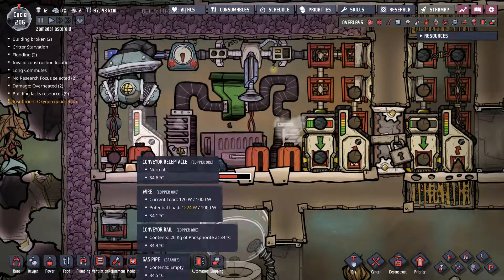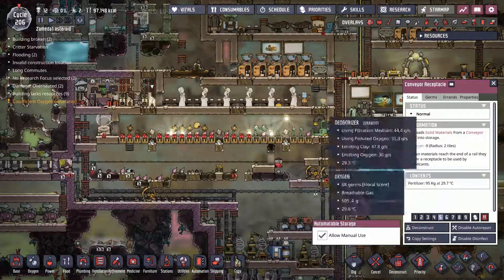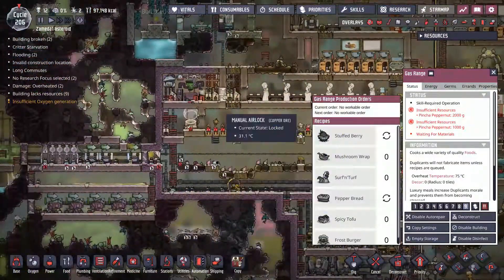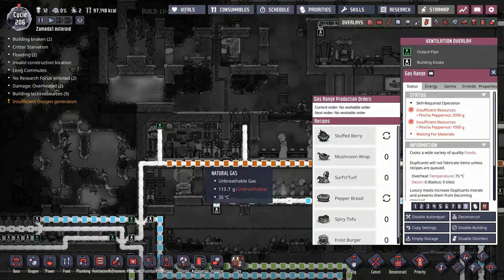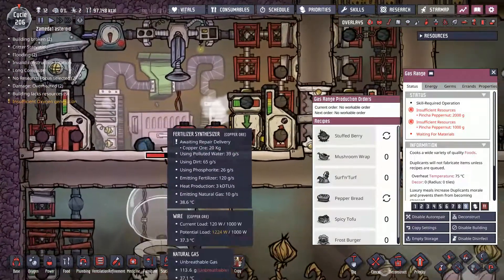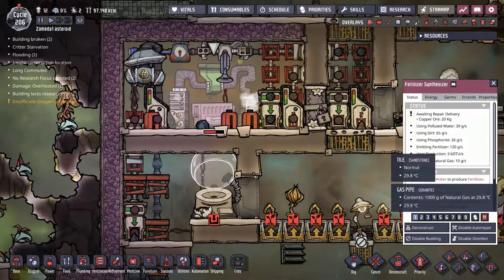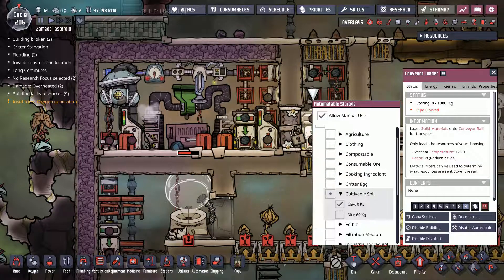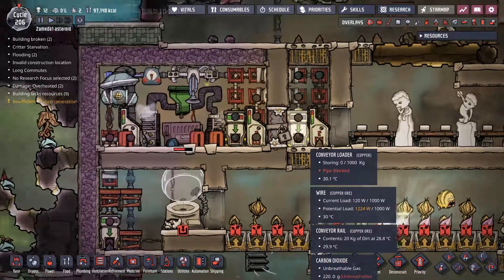How to make Fertilizer Synthesizer fully automated oxygen not included guide tutorial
Hi in this video you can see how you can create enough phosphorite for the whole game and make it fully automated.

I said so many times word actually :D I have to control my self to not do that anymore but on another side, I leave you space for drinking game :D

If you get lost in the game I will try to help you.

Fertilizer Synthesizer fully automated oxygen not included